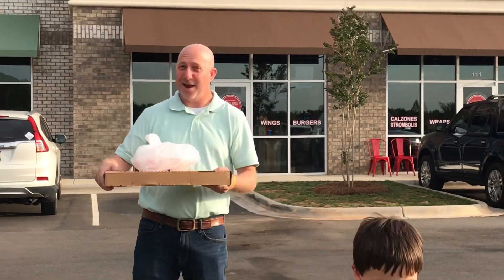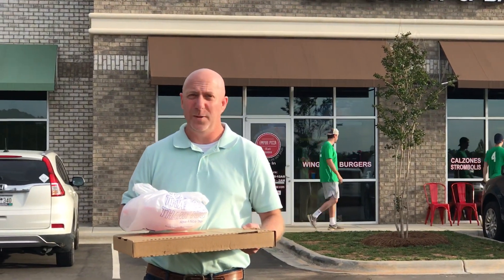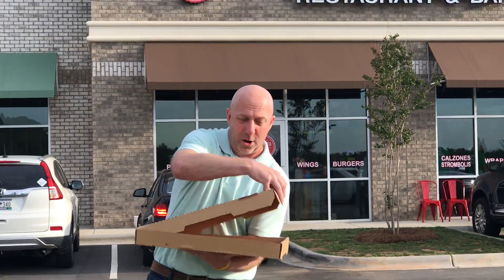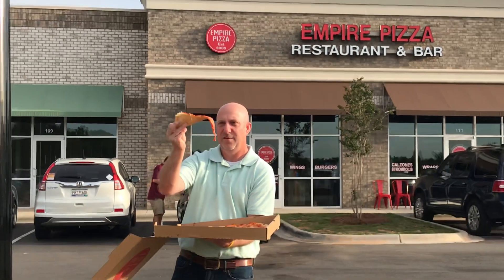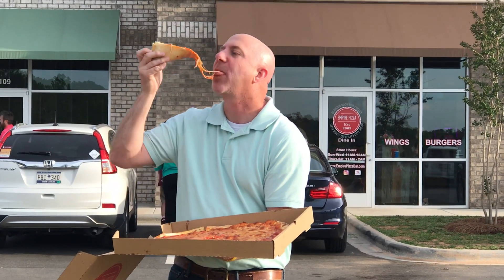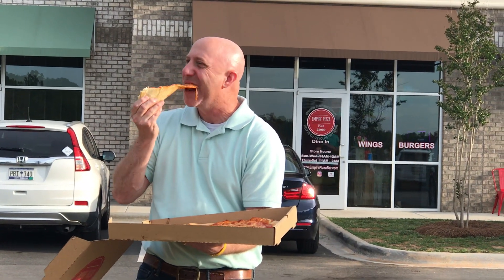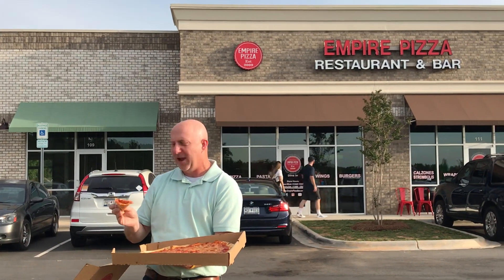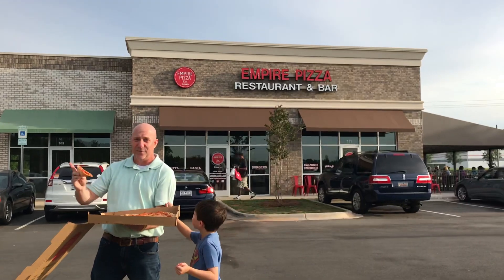Empire Pizza, Indian Land, SC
Empire Pizza